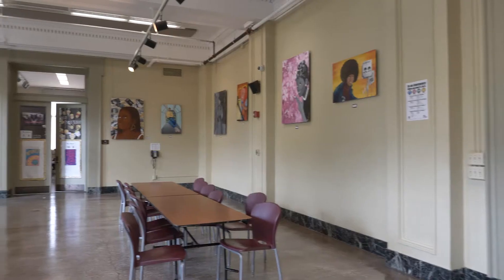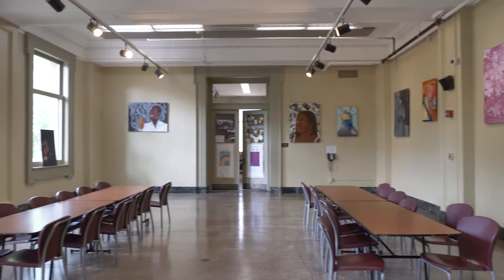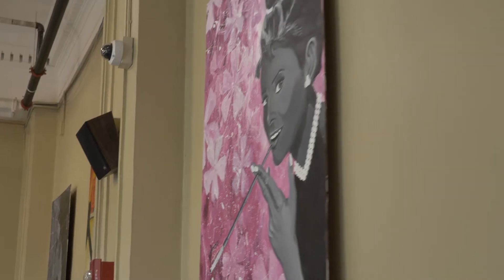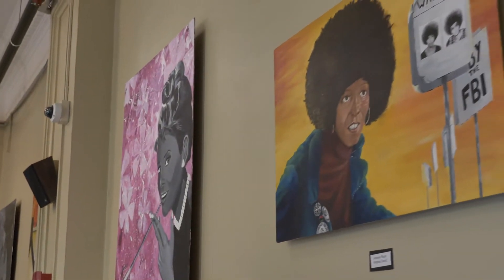Herron High School Virtual Tour